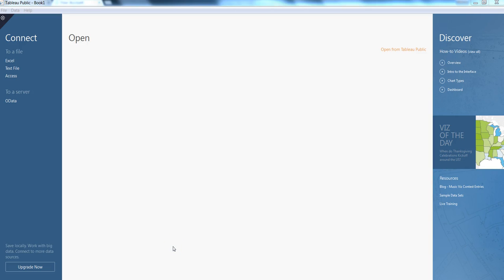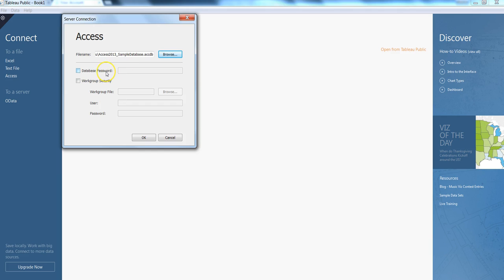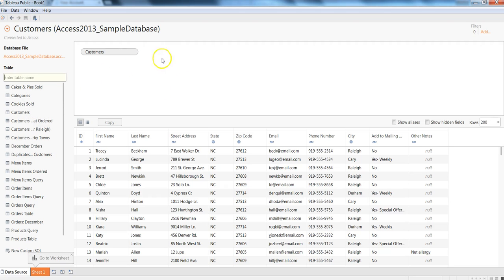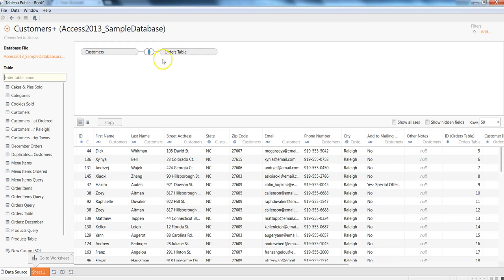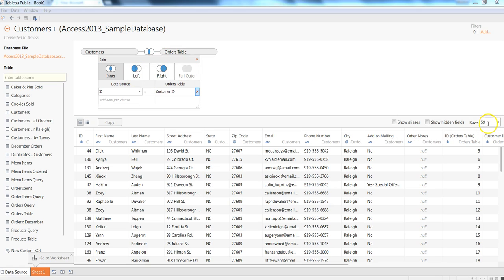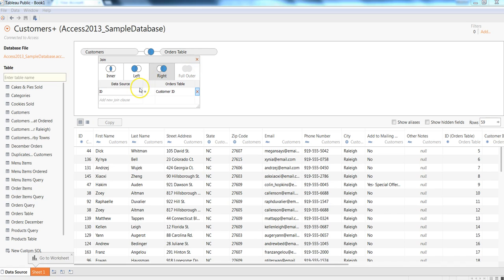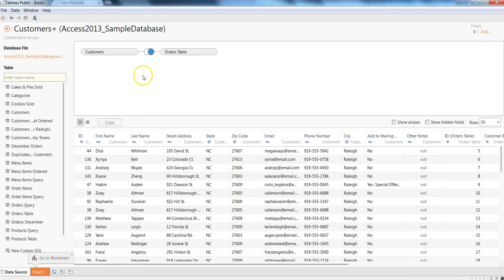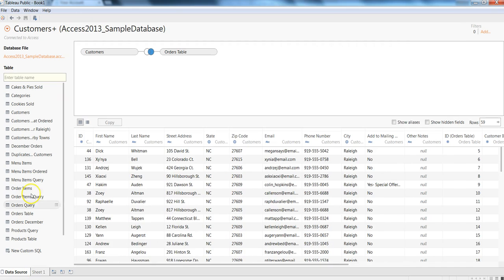Tableau Public Tutorial | Connecting with Access DB and performing join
In this video I’ve shown how you can connect to Access database from tableau public interface and then after importing the tables, how you can establish the joins among different tables.

I hope you’ll find this video useful and an addition to your learning of Tableau Public.

-Abhishek